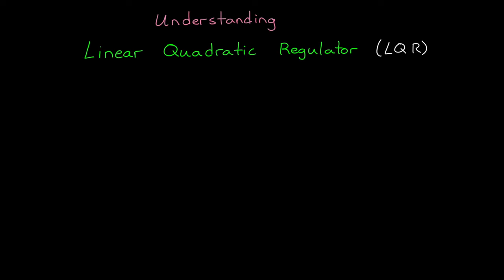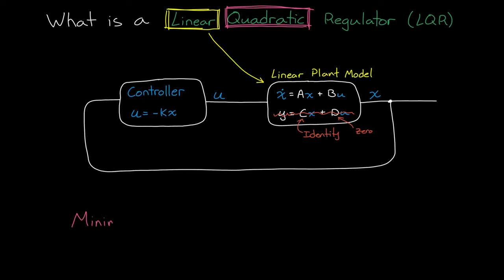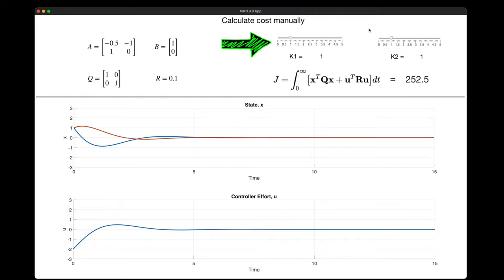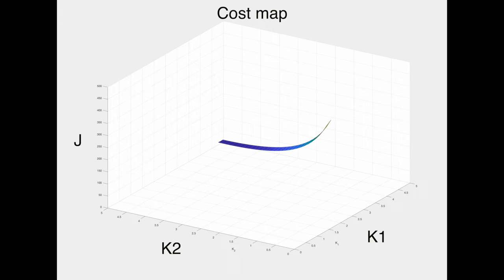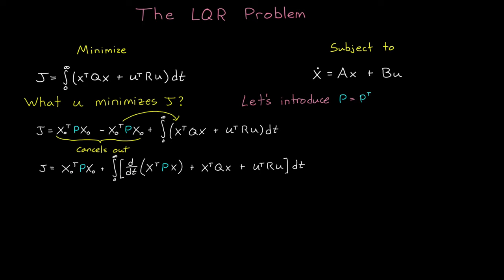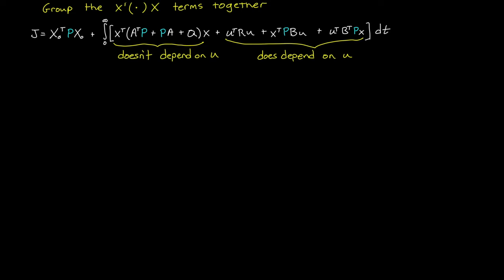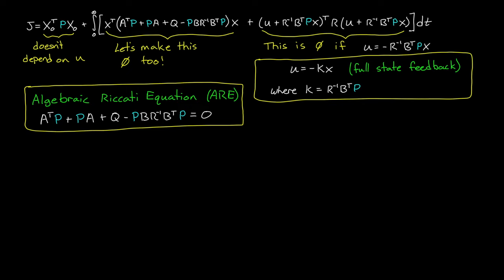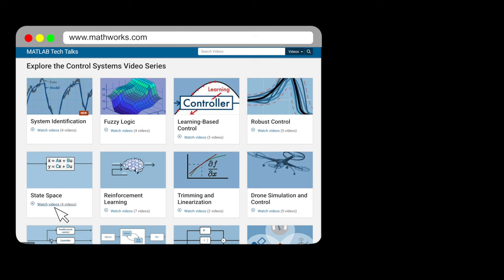Why the Riccati Equation Is important for LQR Control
This Tech Talk looks at an optimal controller called linear quadratic regulator, or LQR, and shows why the Riccati equation plays such an important role in solving it efficiently.

The talk walks through three different ways that the LQR problem can be solved: an intuitive, but ultimately inefficient brute force way; a more efficient learning algorithm way; and then the most efficient approach, which is accomplished analytically using the algebraic Riccati equation.